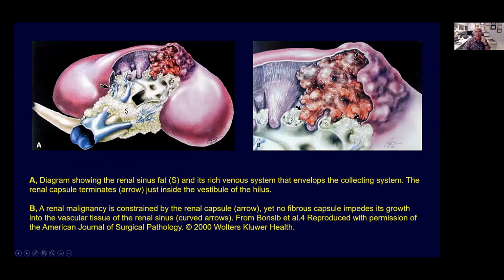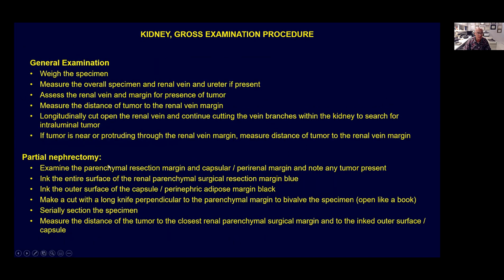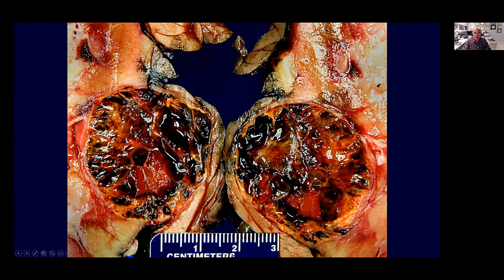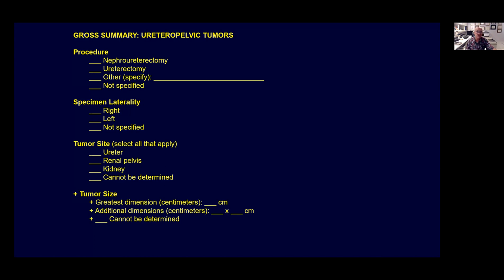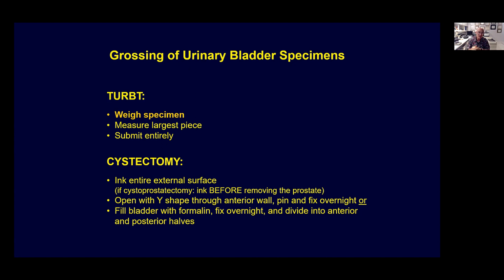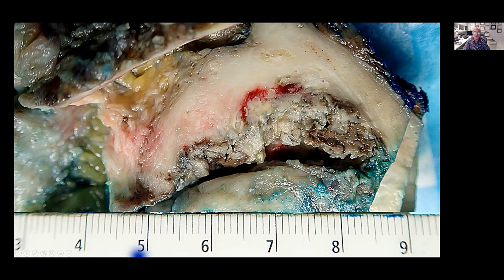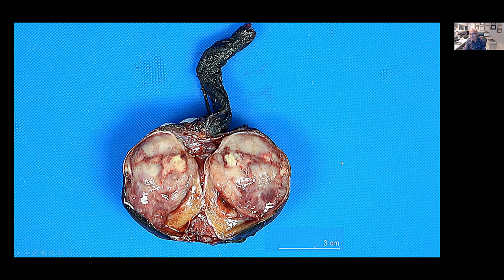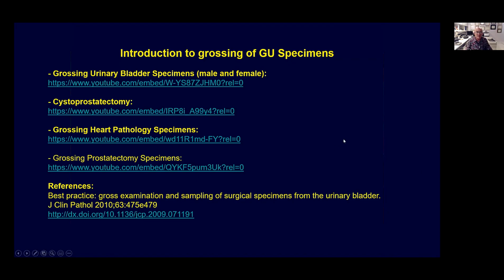Pathology Gross examination of Genitourinary Specimens by Dr. Francisco G La Rosa (July 22, 2022)